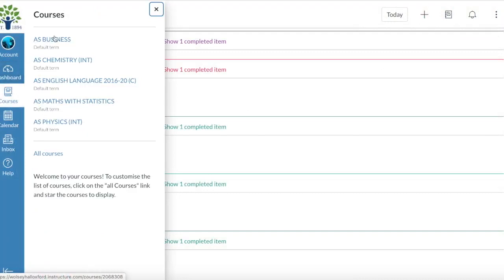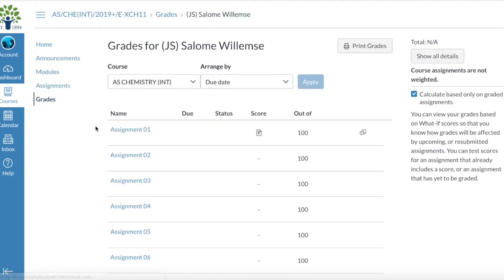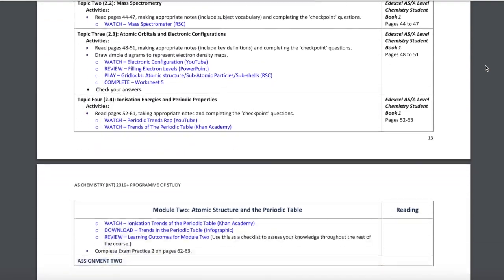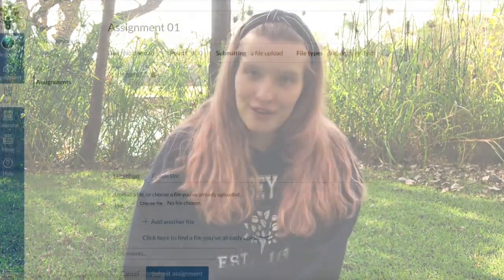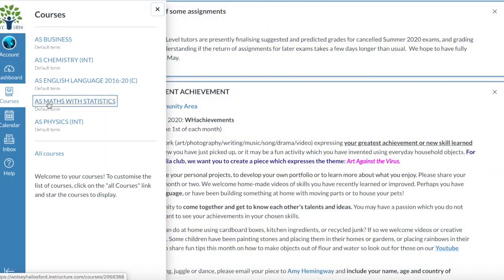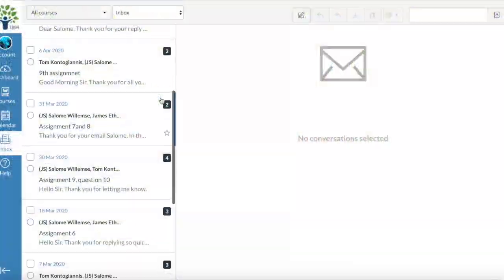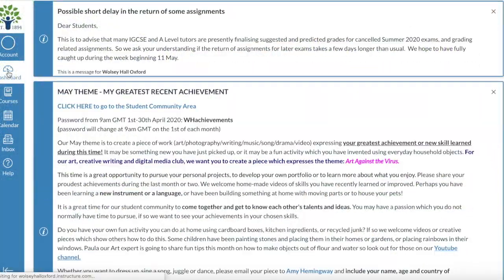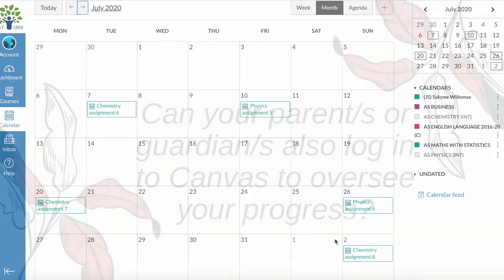How to use our online learning platform for schools – Canvas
South African student Salome explains how to use the Wolsey Hall Oxford online learning platform for schools – Canvas